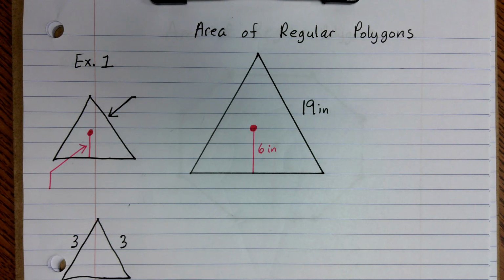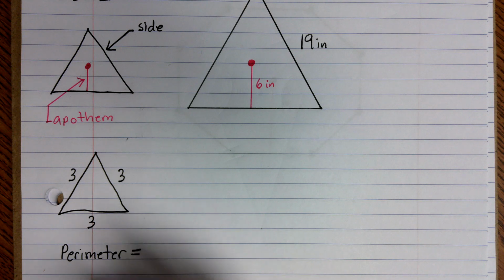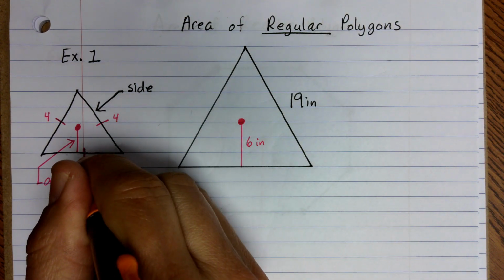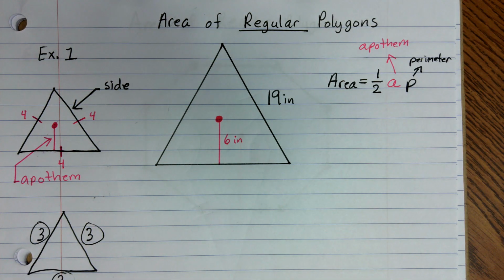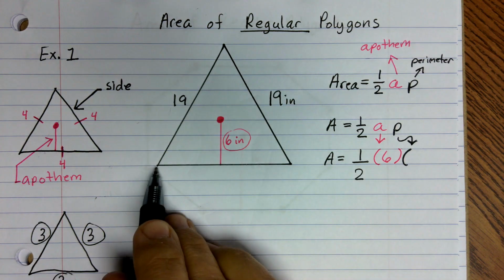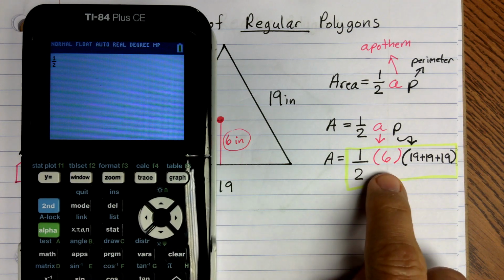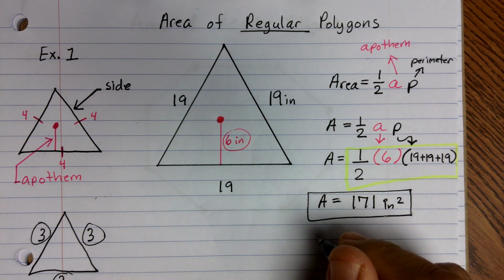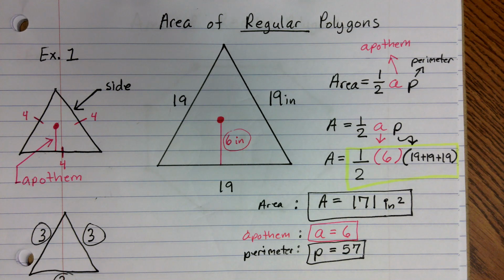Area of Regular Polygons Example 1